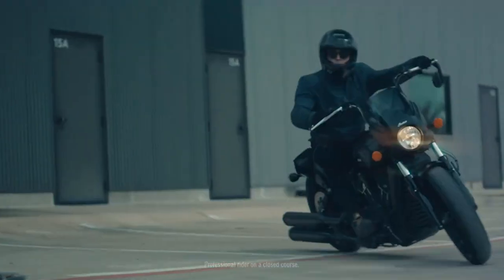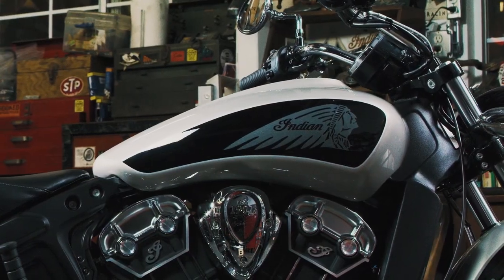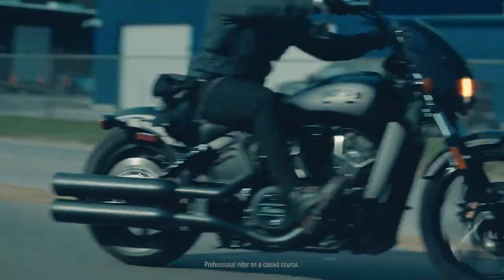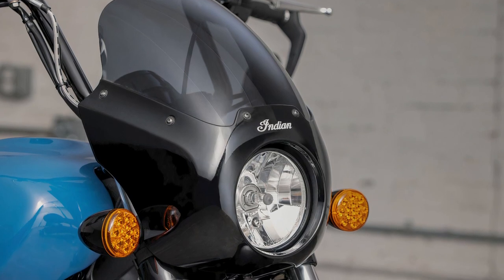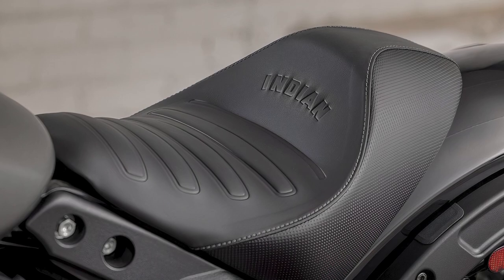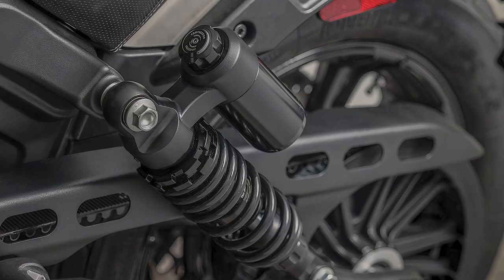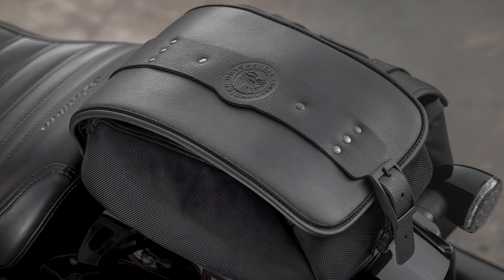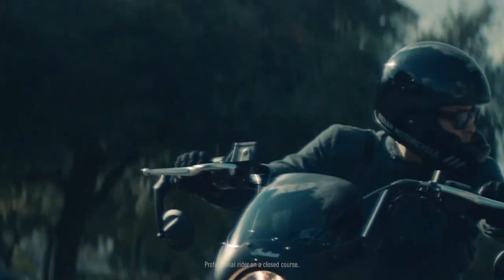NEW 2022 Indian Scout Rogue | 3 Things To Know More About It!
The new 2022 Indian Scout Rogue is the latest take on the iconic Scout lineup. Its really no surprise that Indian is doubling down on one of their most popular style this year. With their top competitor Harley-Davidson releasing new bikes left and right, its only time for Indian to step things up.

This new Scout Rogue shares many similarities with the standard Scout models before it, but it does have many things that make it worthy of its new name. This motorcycle has features right out of the factory that have been unseen in previous years. From a new front fairing that encircles the headlight, to an all new solo seat that adds a lot of comfort. The Scout Rogue has set its sights on covering it all.

In this quick video, I dive a little deeper in discussing the things that really stood out to me. These are also things that with simply taking a glance at this vehicle you might not notice it! I hope you get some great value out of this video!!!

0:00 Intro
0:22 Wheel Size
0:51 Styling
1:29

Hi..Hello..Welcome to the channel! Here you will find Motorcycle how to's, tips and product reviews. Spiced up with some chill music, this channel is made to inspire and help all 2 wheel enthusiasts!